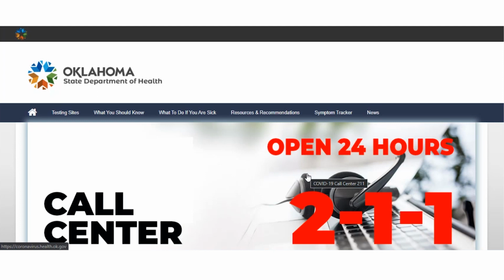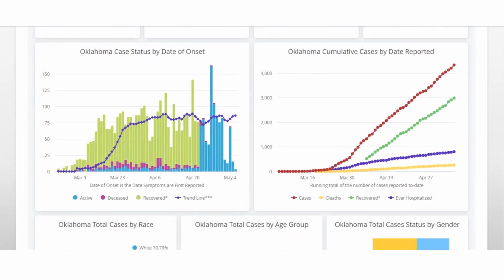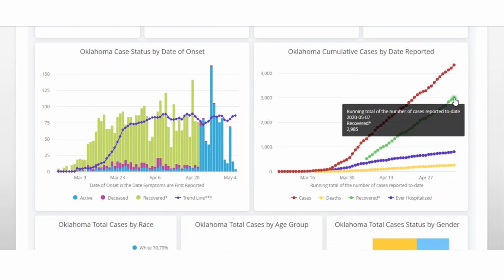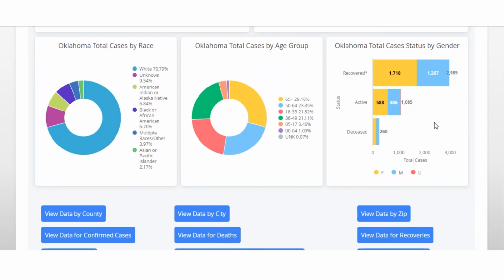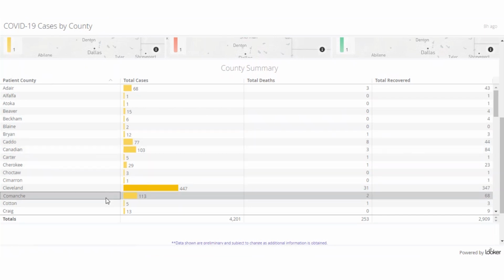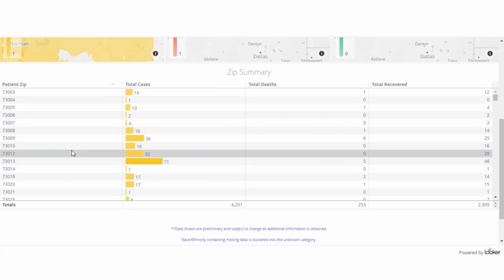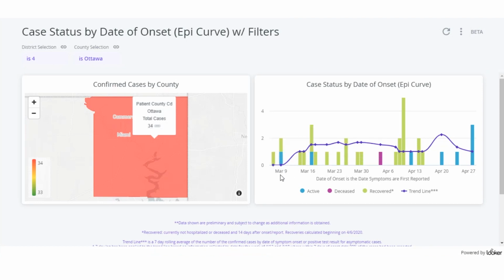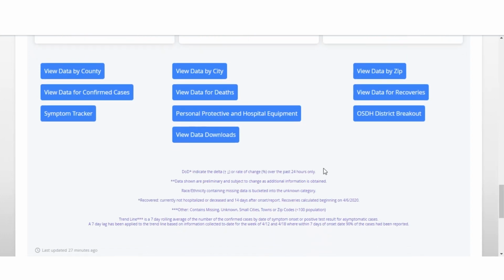COVID-19 Mobility Dashboard